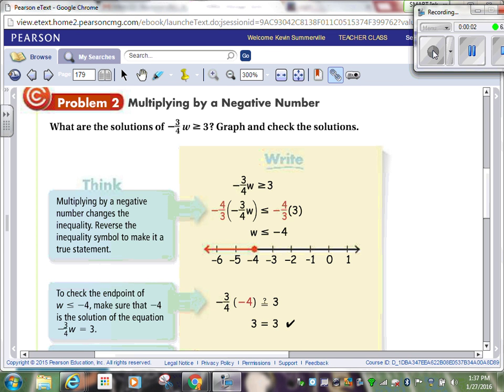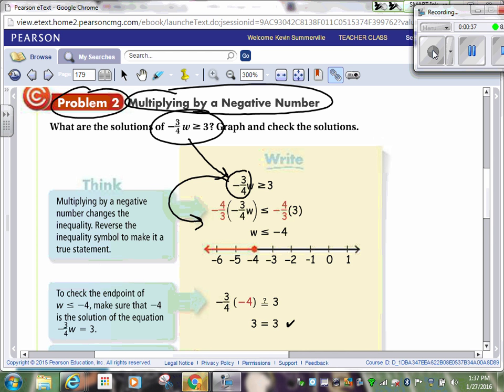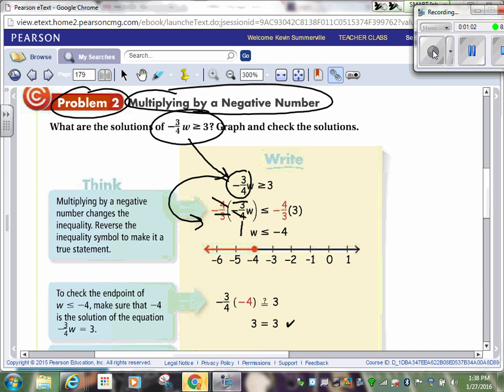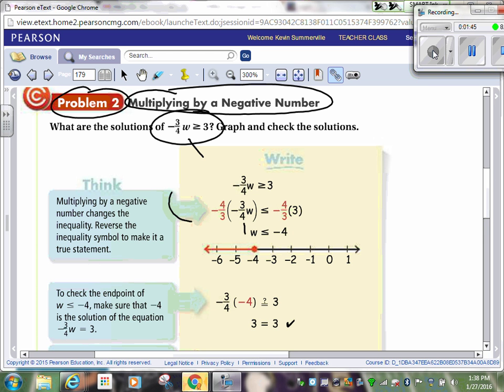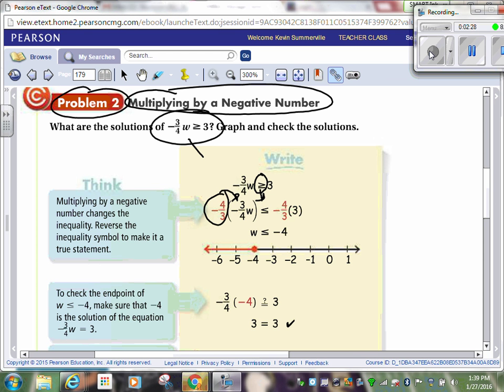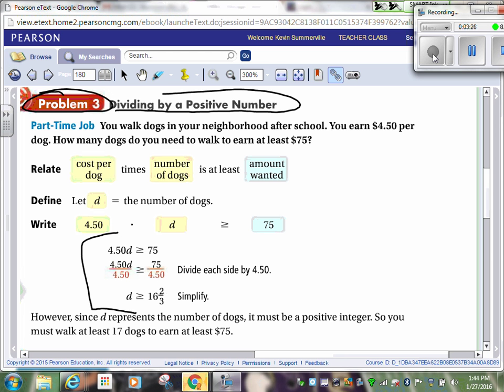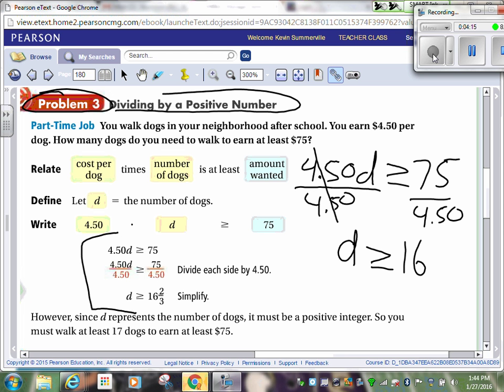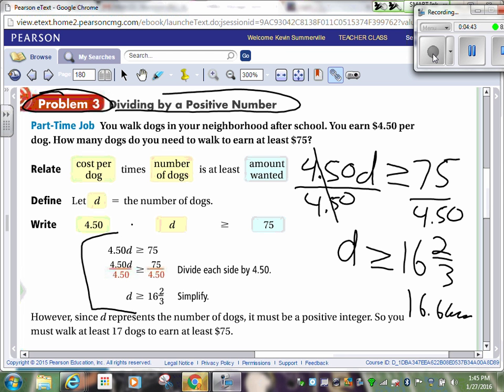4 3 Got It 2 and 3